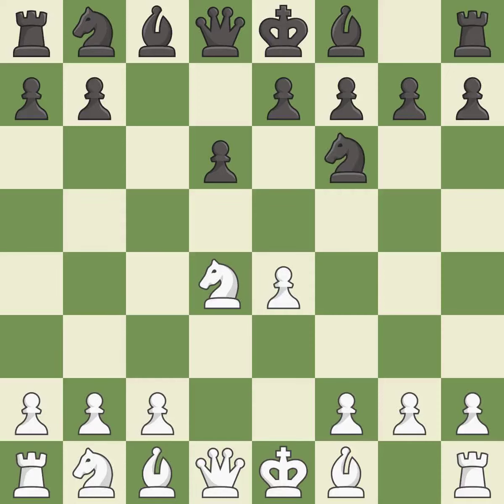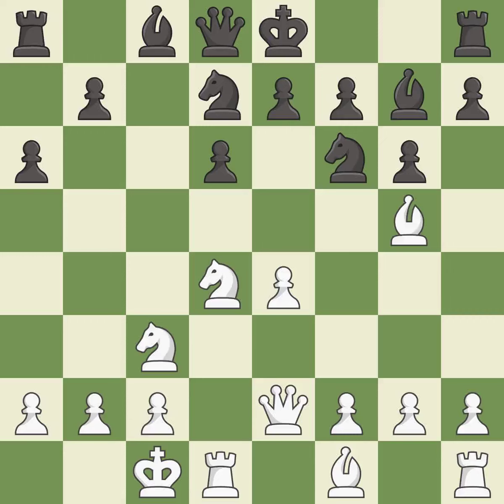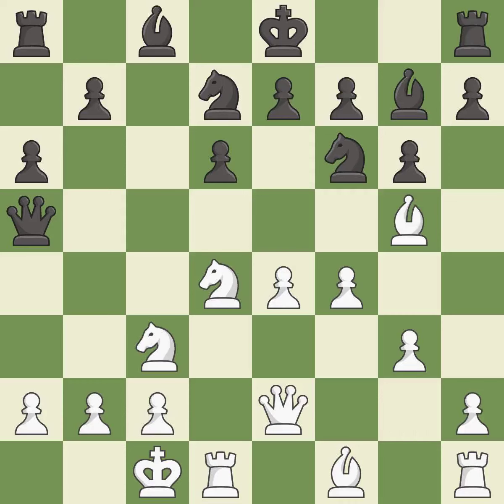White Karjakin, Sergey, Black Nakamura, Hi,Sicilian Defense: Open, Najdorf Variation, 6.Bg5 Nbd7, E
Sicilian Defense: Open, Najdorf Variation, 6.Bg5 Nbd7, Event Supreme Masters 2013, Site Sandnes NOR, Date 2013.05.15, Round 7.2, White Karjakin, Sergey, Black Nakamura, Hi, Result 1-0, ECO B94, WhiteElo 2767, BlackElo 2775, PlyCount 117, EventDate 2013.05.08, EventType tourn, EventRounds 9, EventCountry NOR, EventCategory 21, Source Mark Crowther, SourceDate 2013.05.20